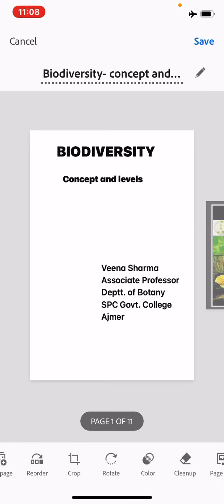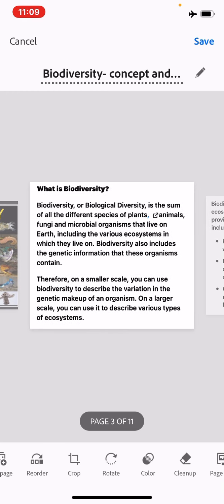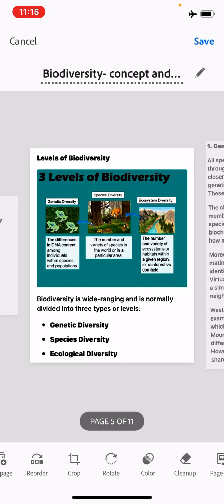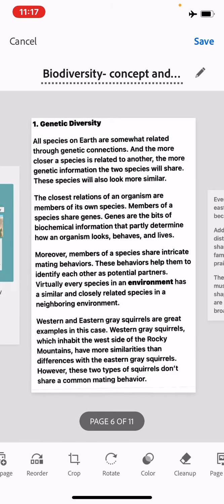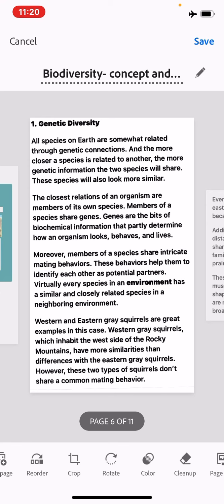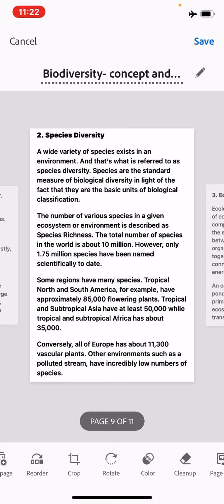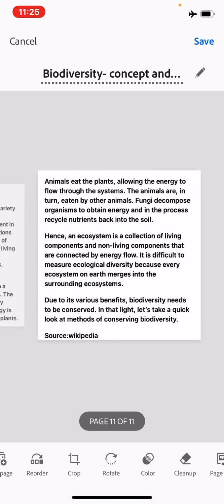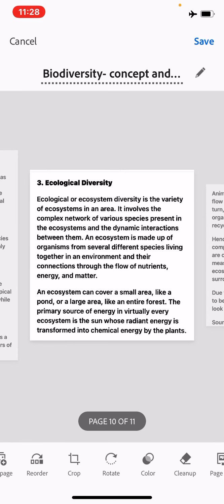Biodiversity: Concept and levels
For M.Sc. Botany sem 4 paper 14
By Veena Sharma